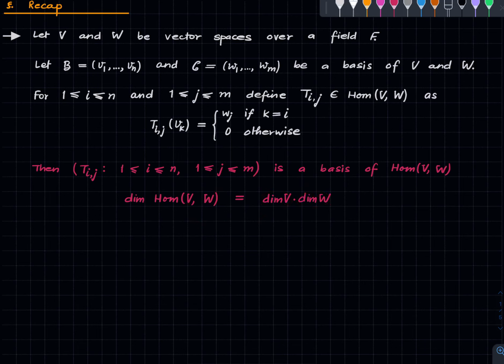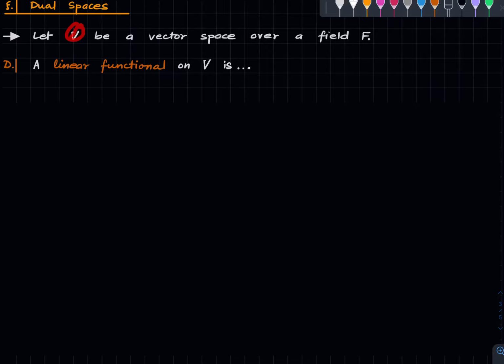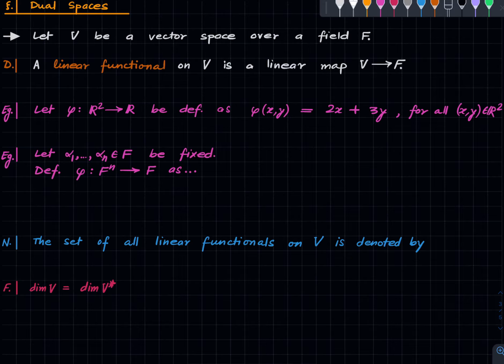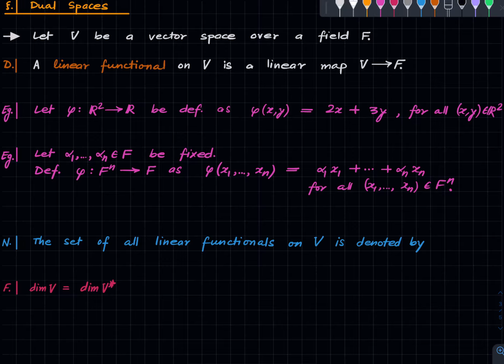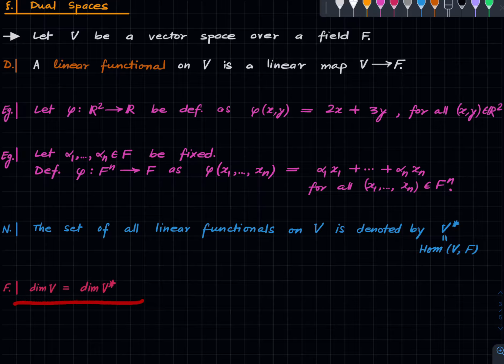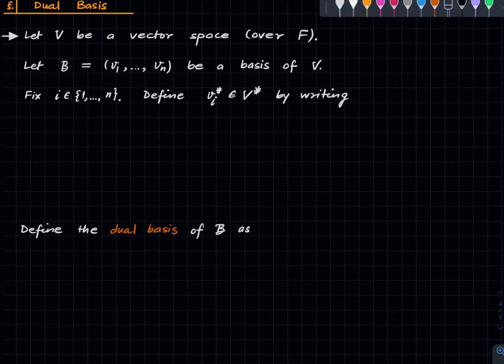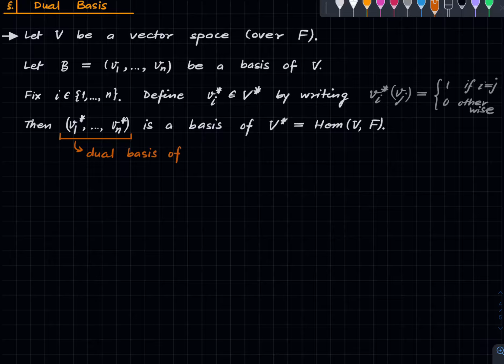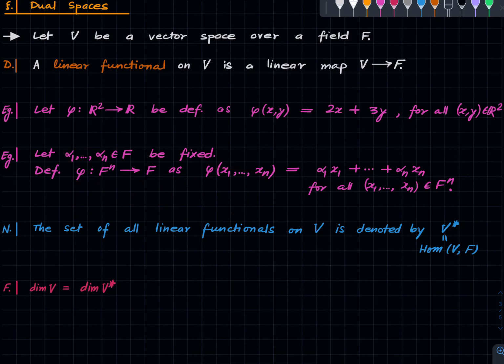Linear Algebra Lecture 3.1 Dual Spaces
Namrata Khetan
Hersh